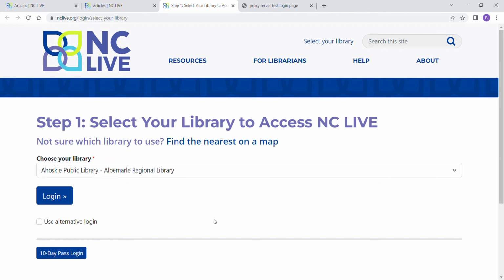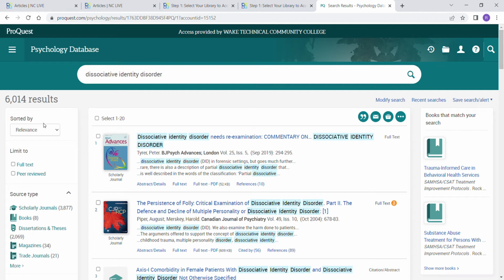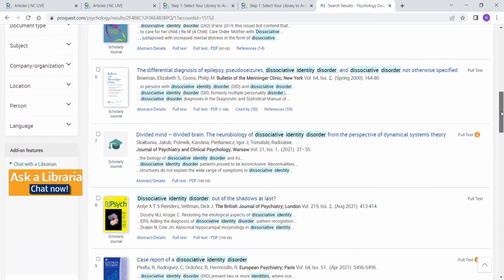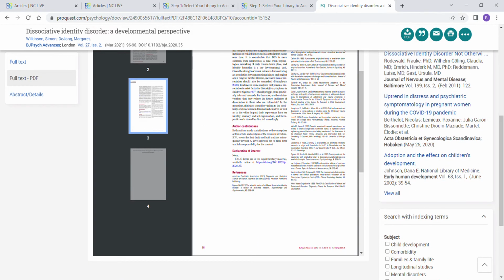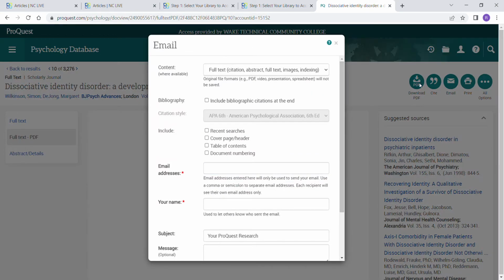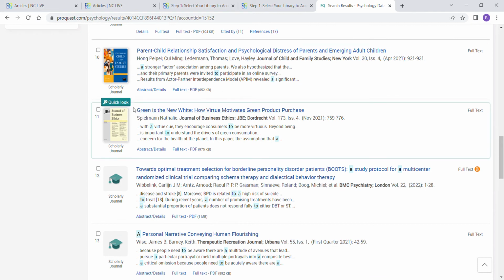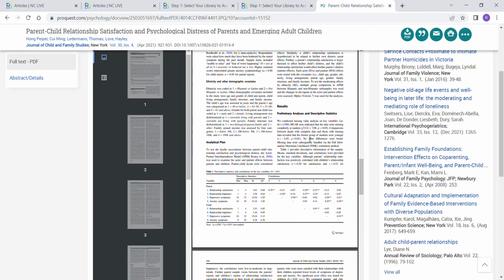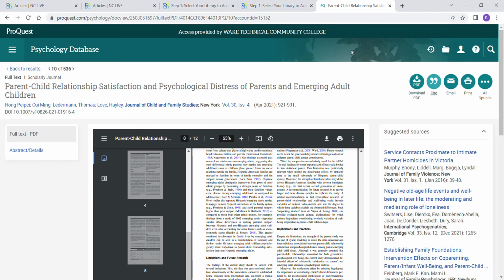How to find Scholarly sources in nclive.org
This video helps you find scholarly sources for writing a research paper, in nclive.org. @thepsychteacher2665